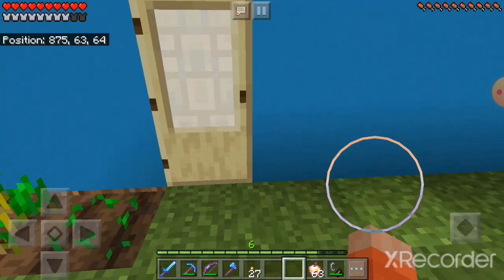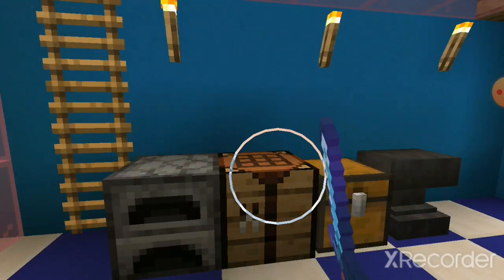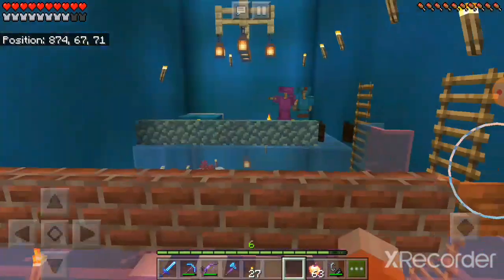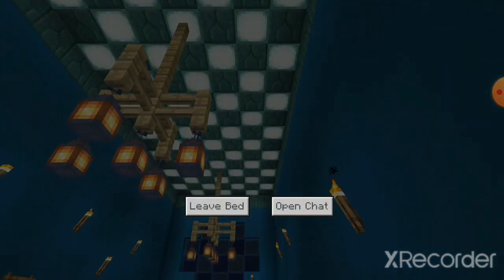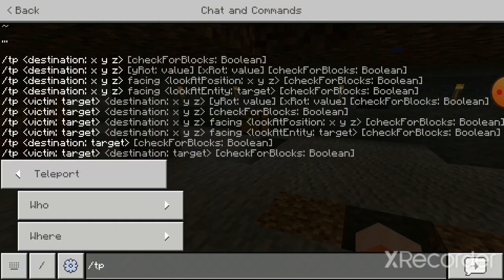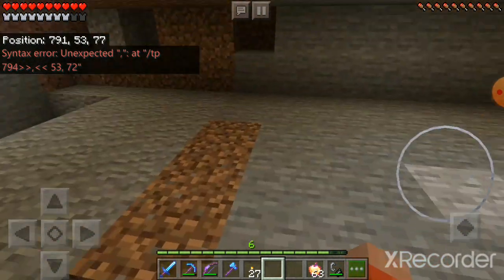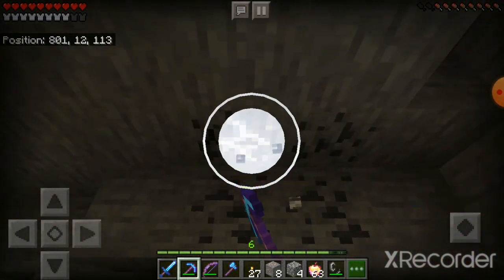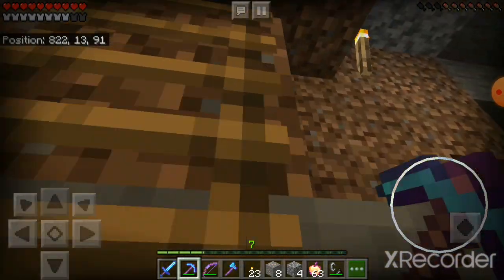June 5, 2020